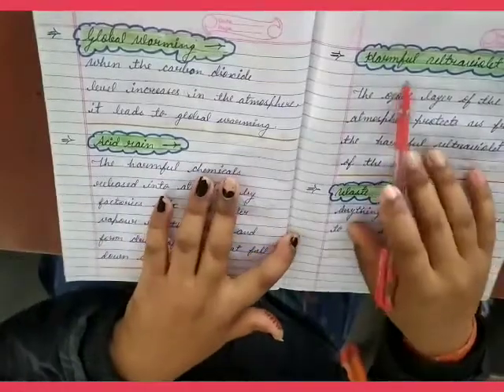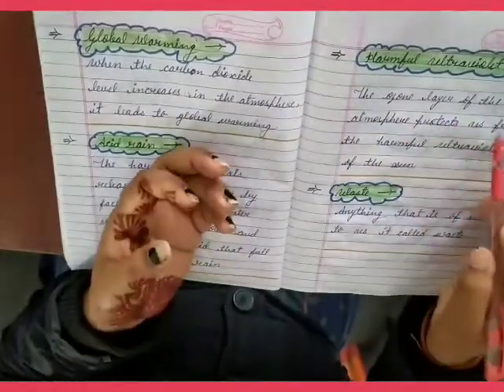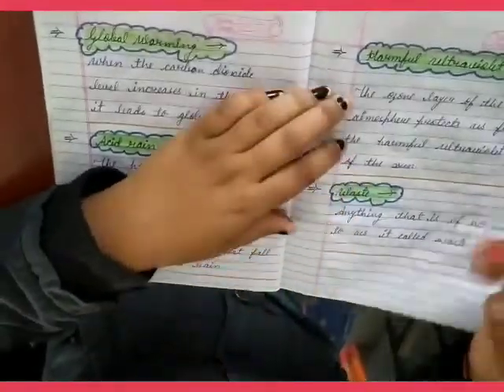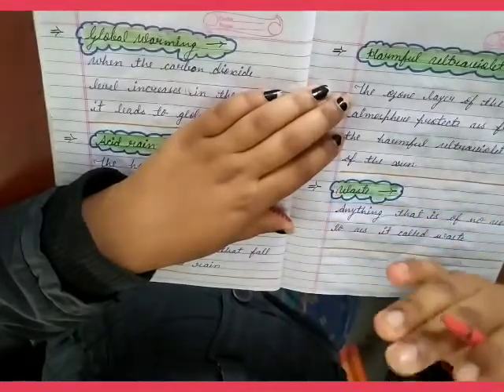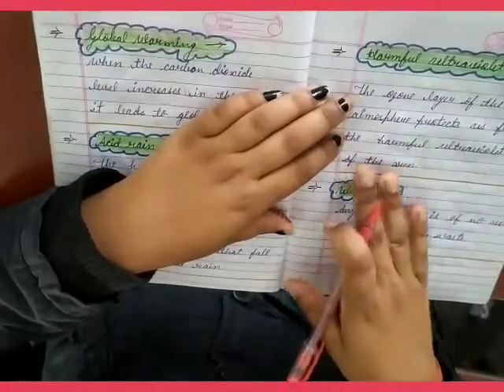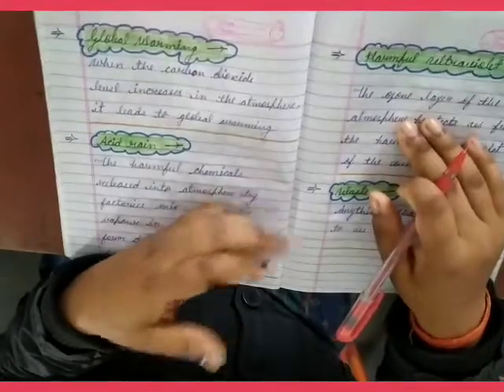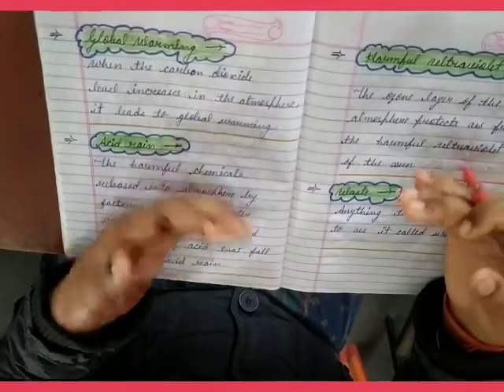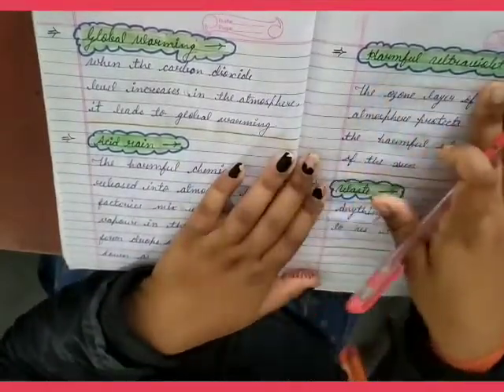Class-5th Science Chapter-14( The way we Live)